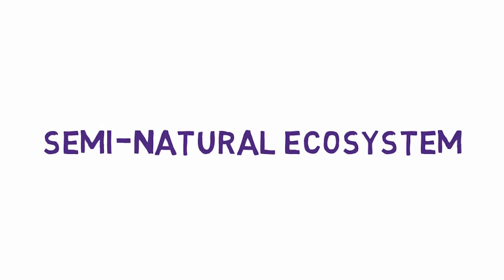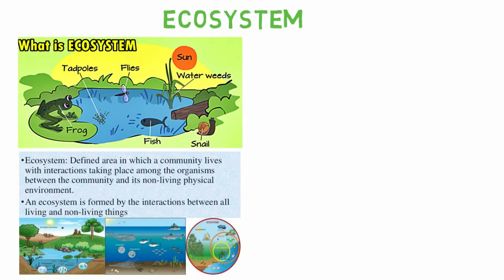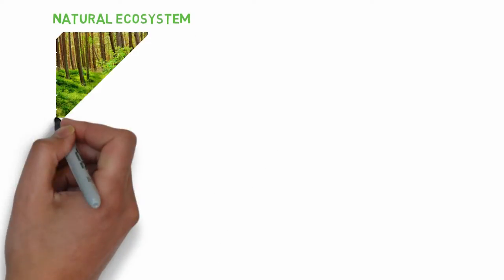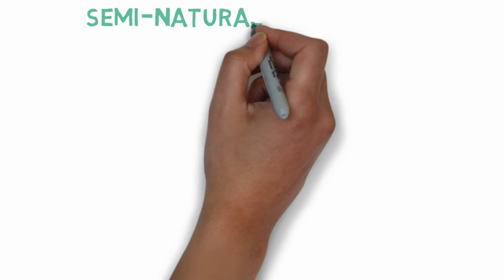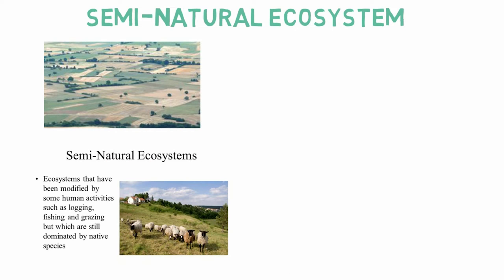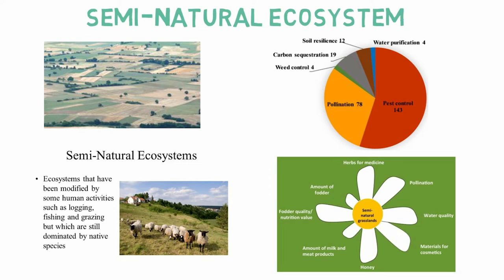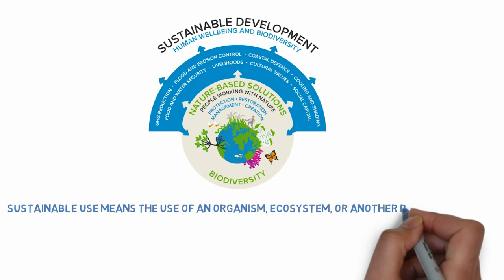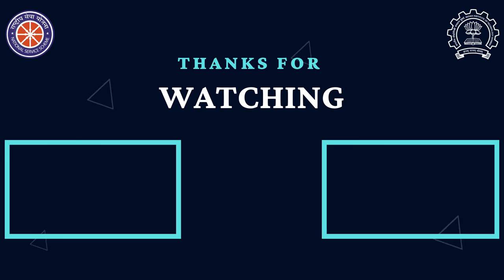Semi Natural Ecosystem | Nature | NSS IIT Bombay | 2022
"Natural ecosystem" means an ecosystem not perceptibly altered by humans. "Semi-natural ecosystem" means an ecosystem that has been altered by human actions, but which retains significant native elements. An artificial ecosystem is a man-made system of plants, animals, and people living in an area together with their surroundings.

Semi-natural ecosystems may range from unaltered species composition to just using the natural background soil and/or water by man. In the strictest sense, the species composition is unaltered by man -- no species introduced or planted by man. Soil- and water management are unaltered, but man has to a limited extent influenced the natural processes, for example by taking over the role of natural grazing through extensive mowing or by taking over the role of great predators by fishing in great waters.
These ecosystems do occur also in natural situations, but then they are limited to areas where natural grazing, erosion by rivers or streams, reverse the natural succession to earlier stages or prevent the natural succession. These ecosystems are rather complex (different trophic levels are still present) and can be very rich in species numbers if the human use has been stable for many years. Almost all ecosystems resulting from “traditional“ forms of agricultural land use as steppes, puszta's and wooded meadows fall in this category. In figure-2, Arnica Montana (a grass) is seen growing well on the mountain slopes with human agency.
In these situations, there is a high degree of sustainable use. Sustainable use means the use of an organism, ecosystem or another renewable resource at a rate within its capacity for renewal.